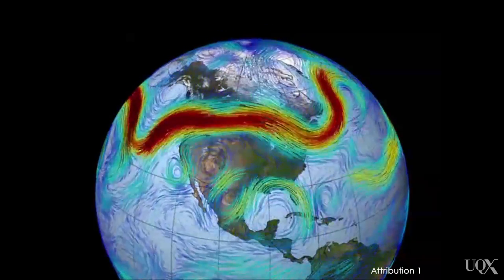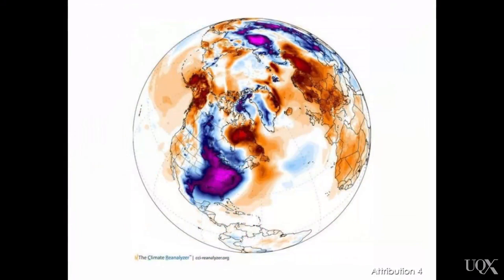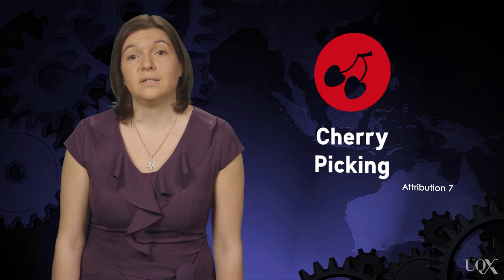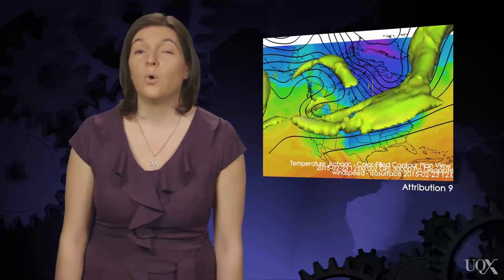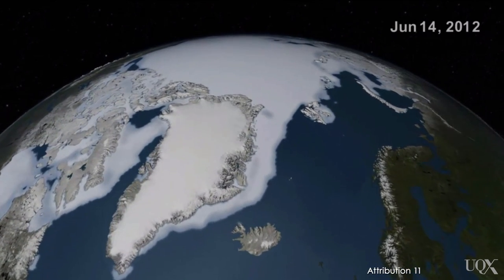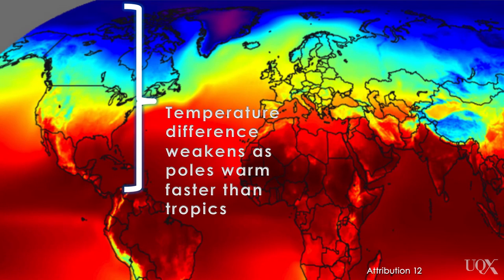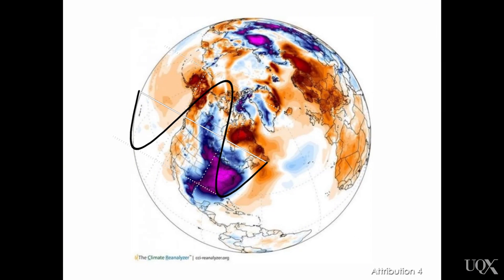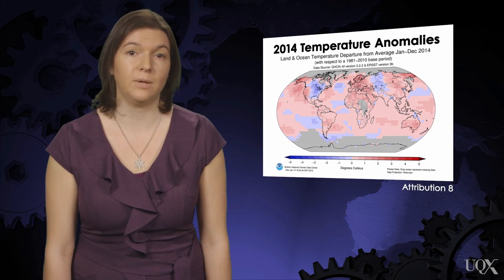UQx DENIAL101x 2.4.3.1 Wavy Jet Stream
Keah Schuenemann explains what the jet stream and the "polar vortex" effect it is having in the United States. About Denial101x...

References for this video:

Barnes, E. A. (2013). Revisiting the evidence linking Arctic amplification to extreme weather in midlatitudes. Geophysical Research Letters, 40(17), 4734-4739.

Cohen, J., Screen, J. A., Furtado, J. C., Barlow, M., Whittleston, D., Coumou, D., ... & Jones, J. (2014). Recent Arctic amplification and extreme mid-latitude weather. Nature geoscience, 7(9), 627-637.

Francis, J. A., & Vavrus, S. J. (2012). Evidence linking Arctic amplification to extreme weather in mid‐latitudes. Geophysical Research Letters, 39(6).

Jeffries, M. O., Richter-Menge, J., and Overland, J. E. (2014).  Arctic Report Card 2014,

NASA GISS (2015). NASA, NOAA Find 2014 Warmest Year in Modern Record.  Research News

Screen, J. A., & Simmonds, I. (2013). Exploring links between Arctic amplification and mid‐latitude weather. Geophysical Research Letters, 40(5), 959-964.